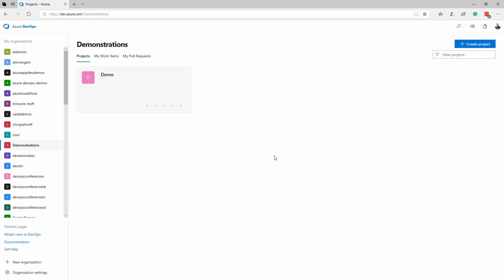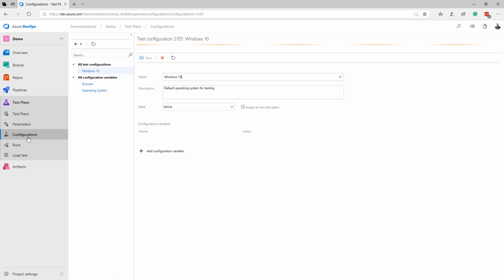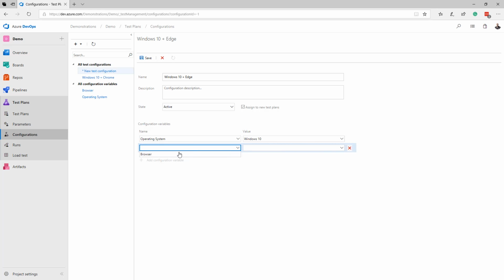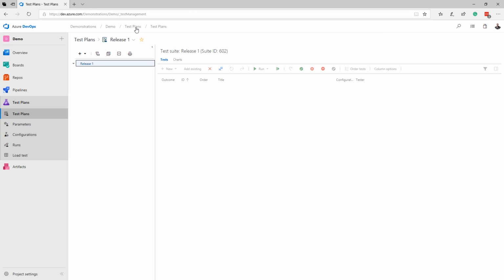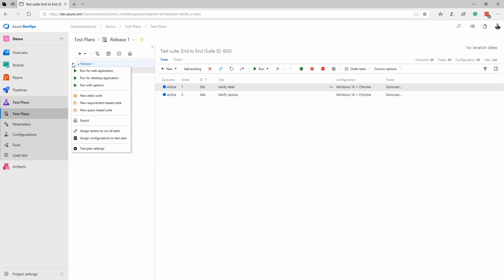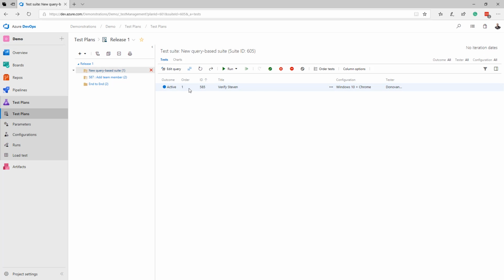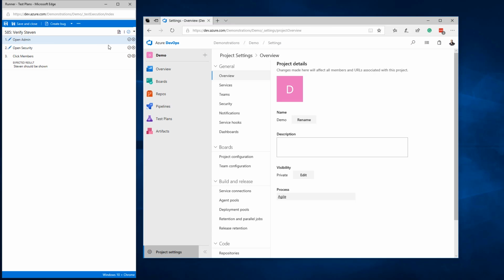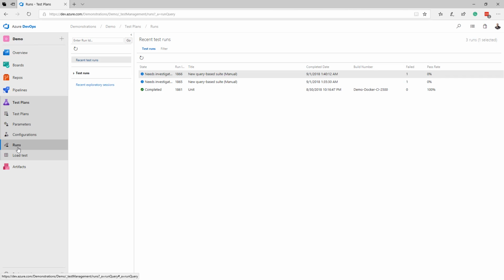Automated and Manual Testing with Azure Test Plan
Azure DevOps Test Plan provides all the tools you need to successfully test your applications. Create and run manual test plans, generate automated tests and collect feedback from users. In this video we will show you the basic aspects on how to get started with Azure Test Plan, so you can start testing your application today.

Speaker: Donovan Brown